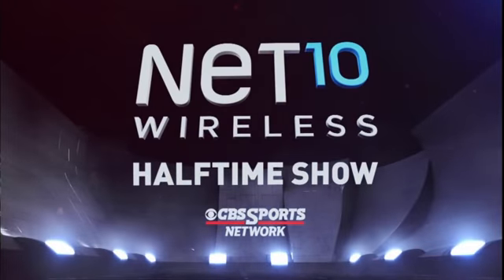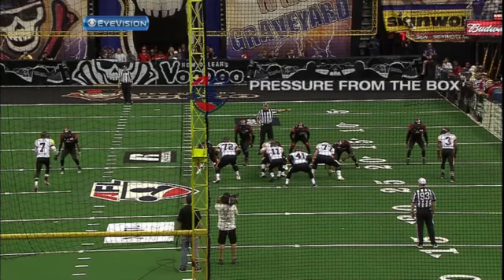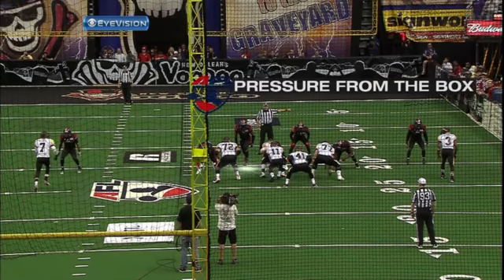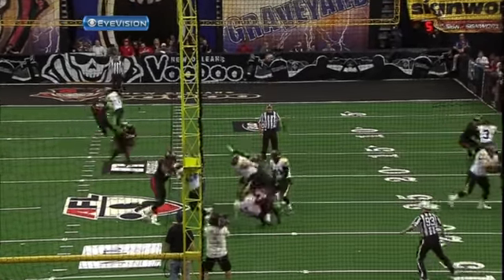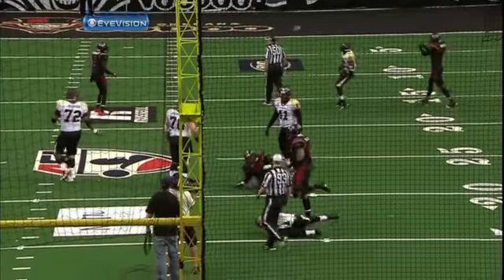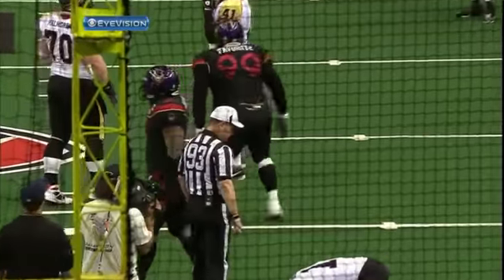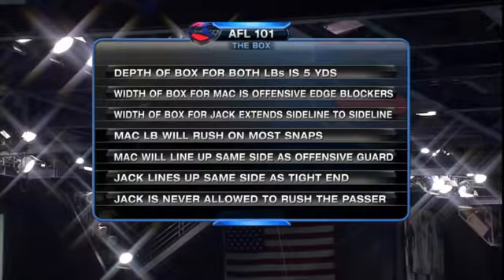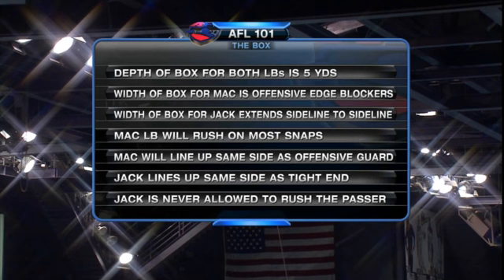AFL IN THE BOX